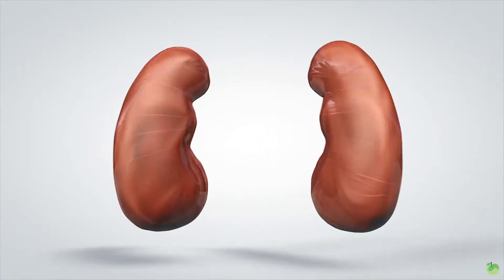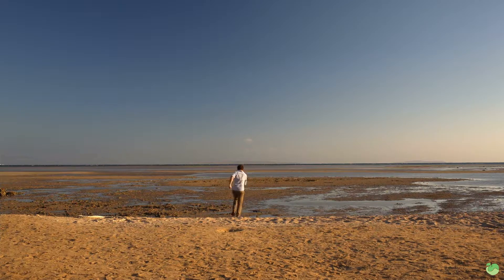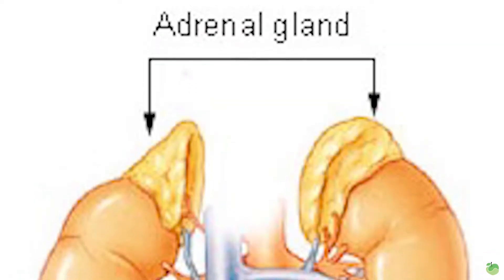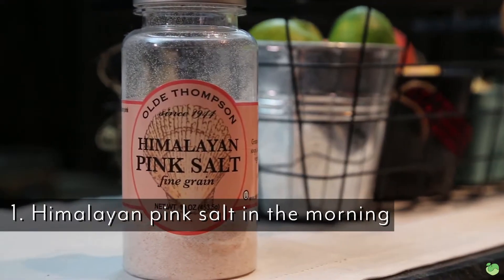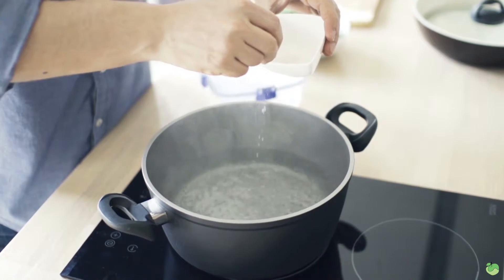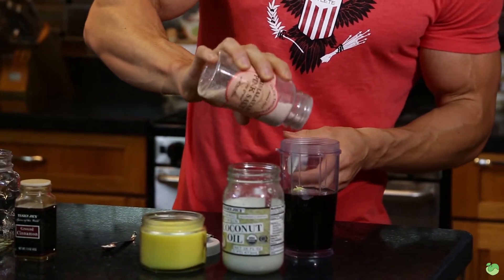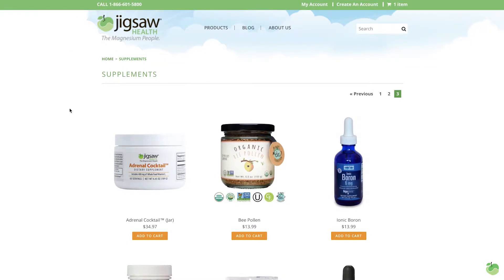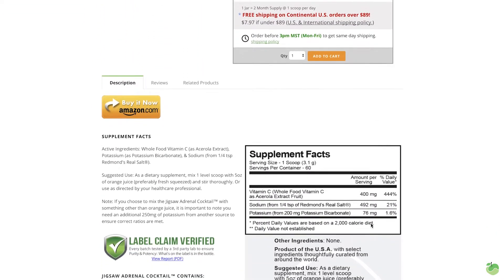Fighting Adrenal Fatigue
Stressed Out? Then you've probably heard of Adrenal Fatigue.

Thomas DeLauer​ breaks down the science behind Adrenal Fatigue and explains some preventative measures you can take to fight back.

Want to take back control of your Adrenals? Try Jigsaw's NEW Adrenal Cocktail